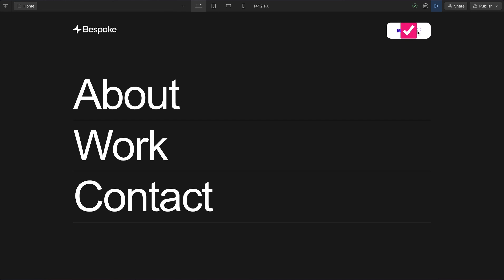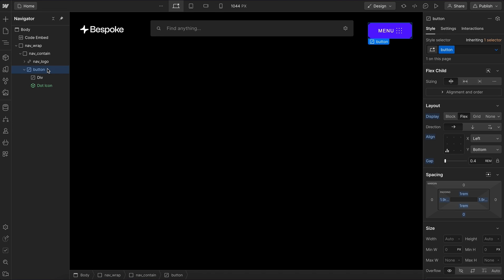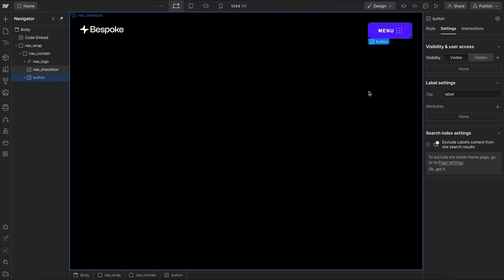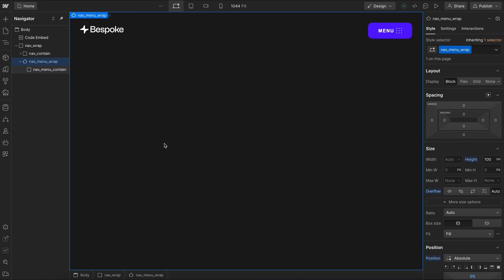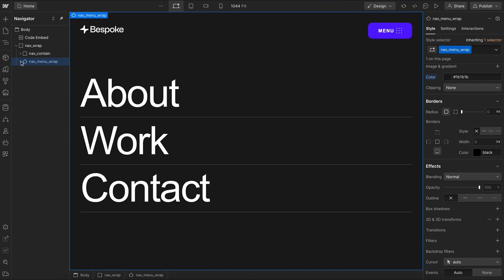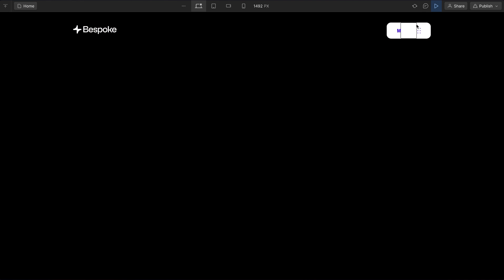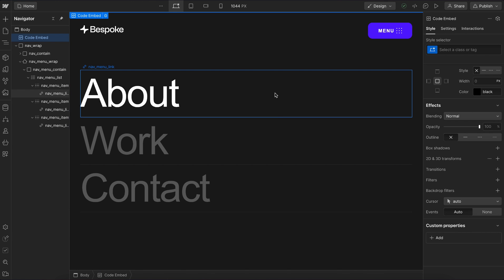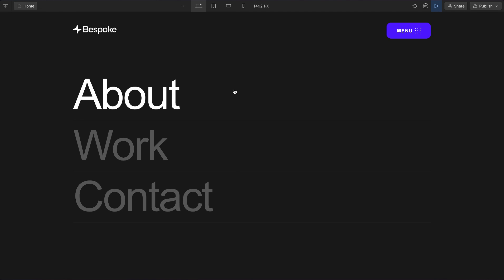CSS Only Menu in Webflow